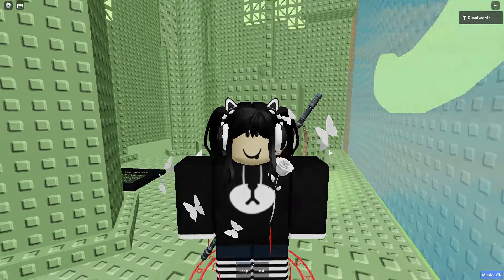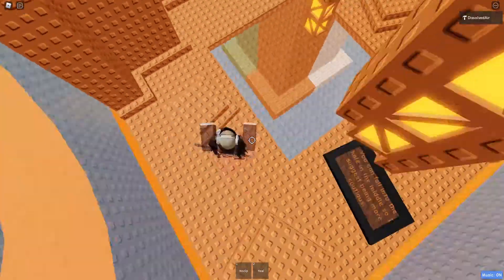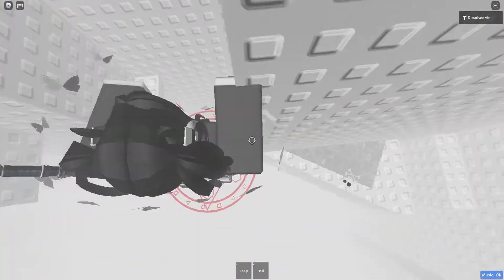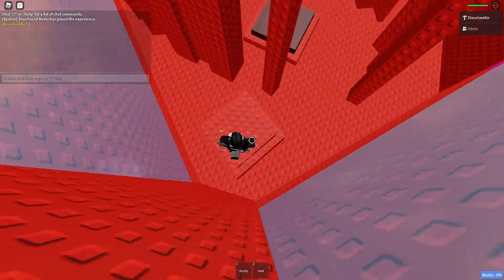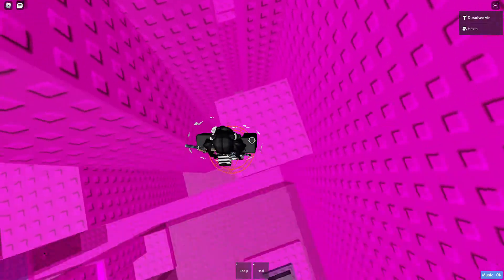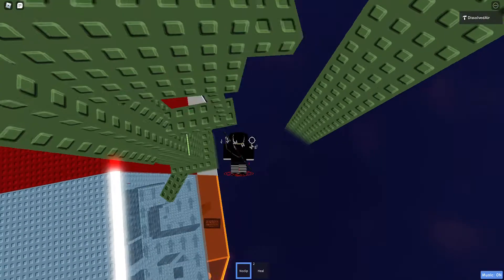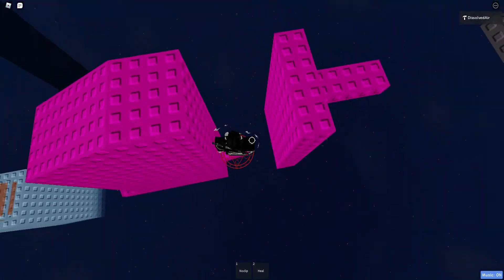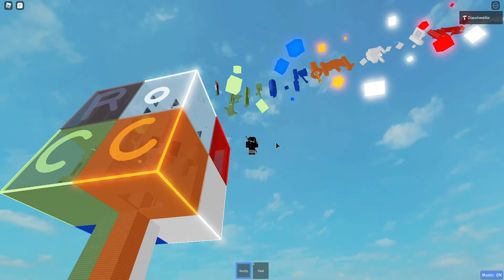(RoCC) Room of Contrasting Colors | a little dev commentary lel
made for HRoT only